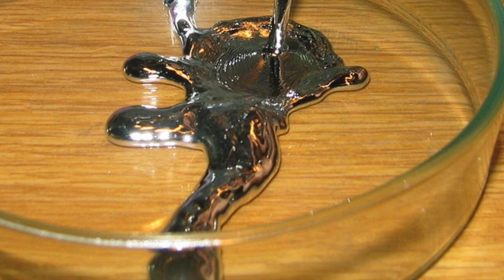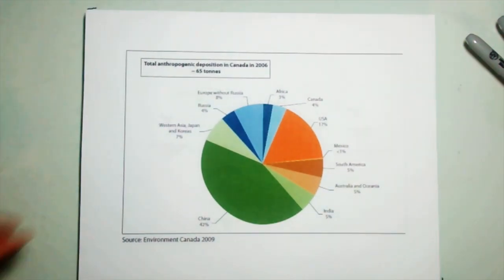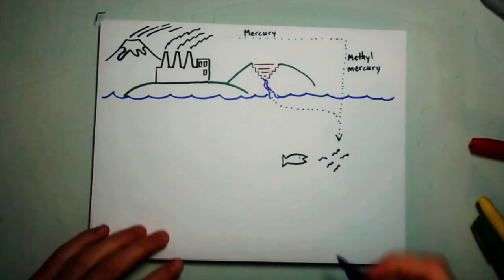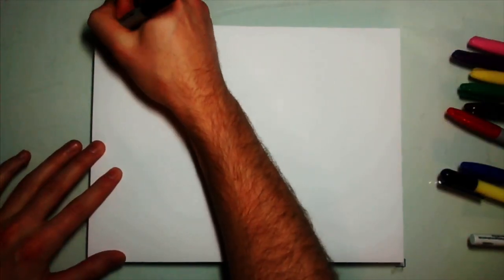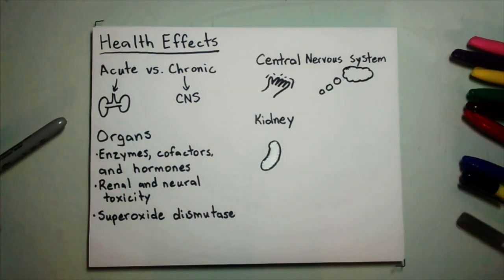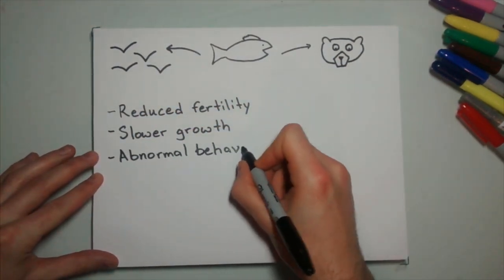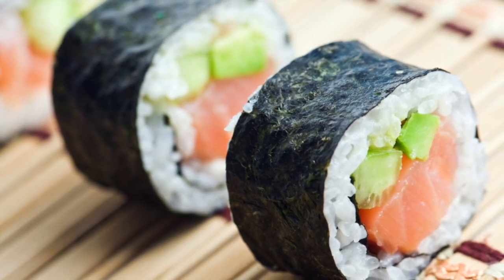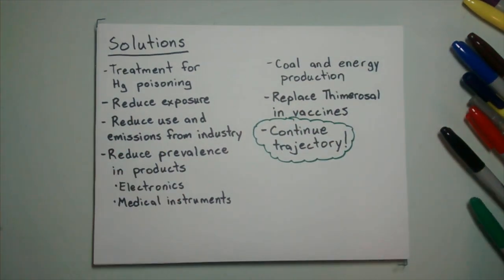Mercury pollution and its effect on human and animal health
Video project for Biol 381 at the University of Alberta. Fall 2014.